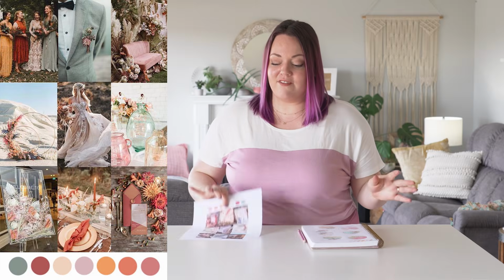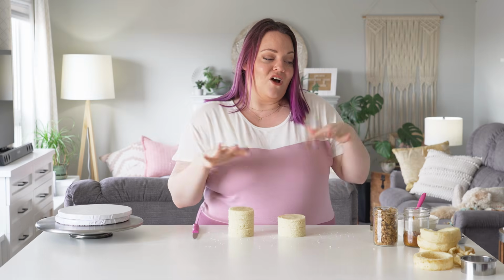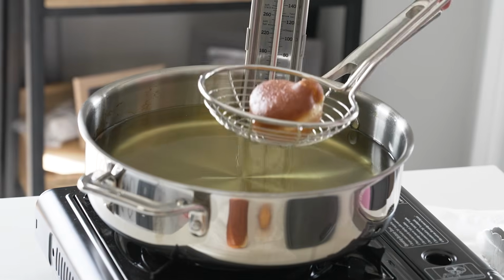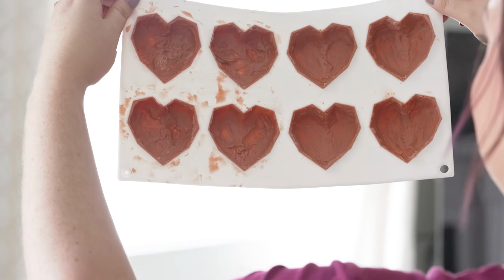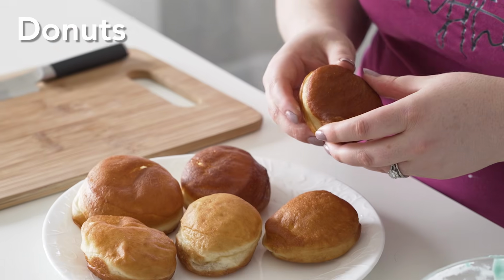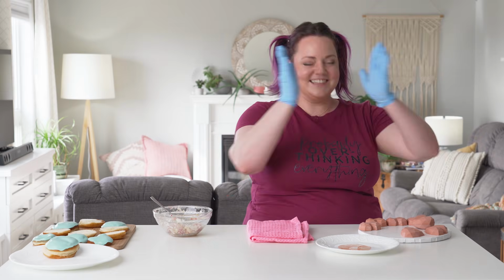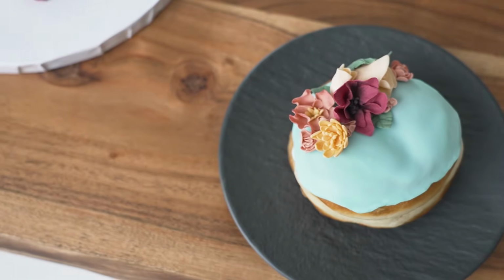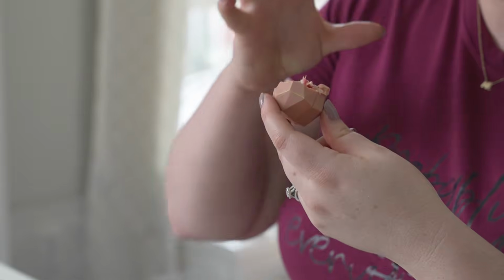Can I Decorate Wedding Favors BETTER than 5 Star Bakeries?!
Should we make a course?? Take our survey!